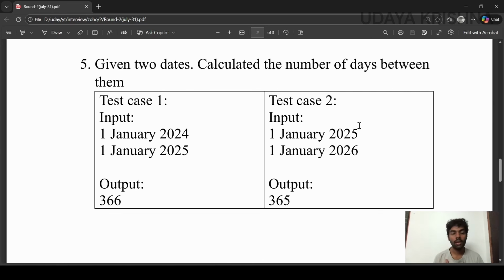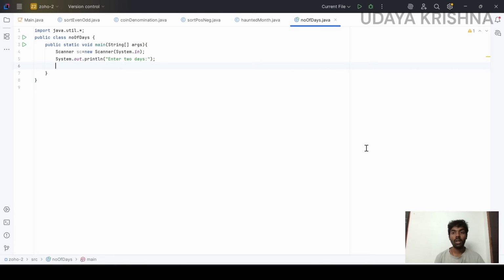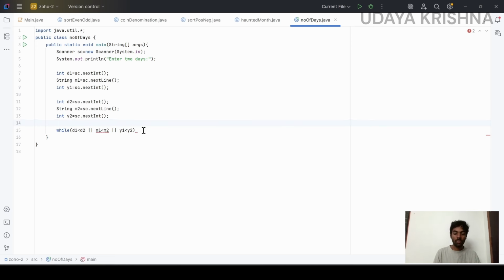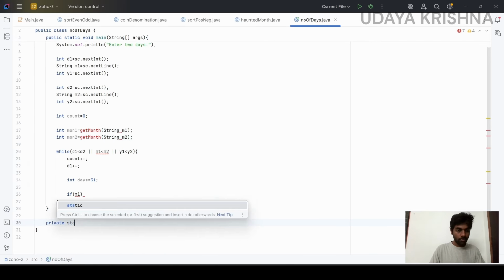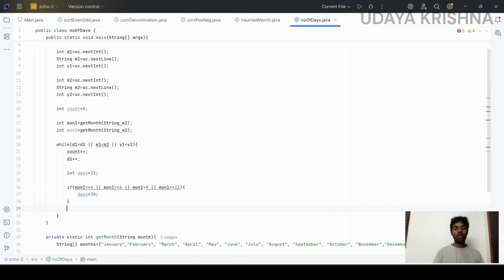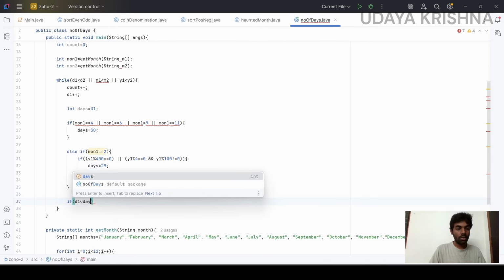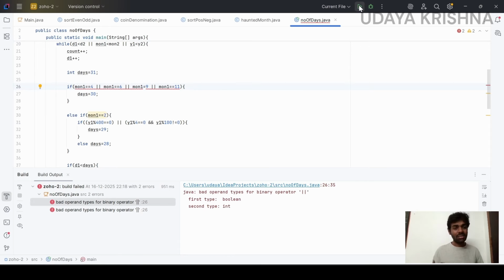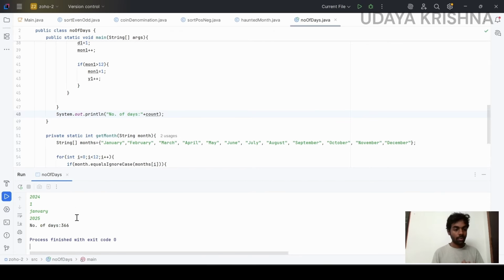Days Between Two Dates in Java | No Date API | Zoho Interview Problem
Calendar PC: Fun2DoLabs
In this video, we solve a common interview and coding test problem:

Given two dates, calculate the number of days between them
Without using any built-in date/time libraries

The input date format includes the month as a string (for example, January, February), so we first convert the month name into a month number using a simple array.
After that, we simulate the calendar using a while loop, moving the date day by day until we reach the second date.

/\Manual date calculation logic
/\Leap year handling (including century years)
/\Converting month names to numbers
/\Using a while loop to simulate date progression
/\Avoiding Java Date/Time APIs

Approach Summary:
Start from the first date
Move forward one day at a time
Handle month and year transitions manually
Count each day until the target date is reached

This approach is easy to understand, safe, and perfect for interviews where library usage is restricted.

Chapters:
0:00 Problem statement
0:30 Approach
1:02 Loop
1:33 Coding
9:18 Errors
10:24 Output
11:31 Outro

💬 Comment your doubts or the next question you want me to solve.